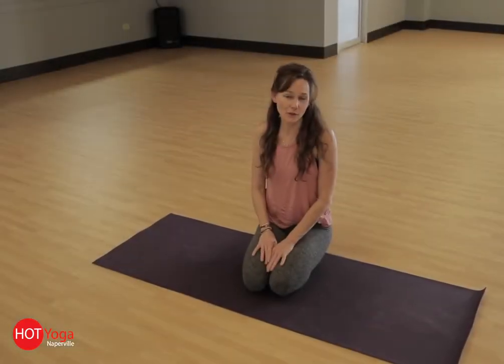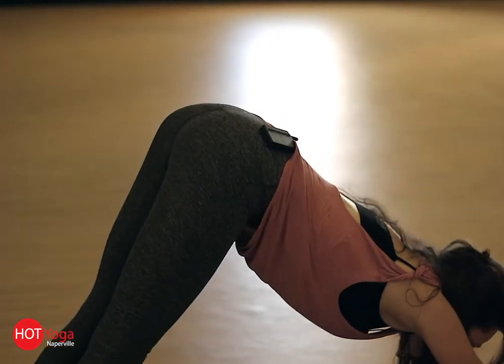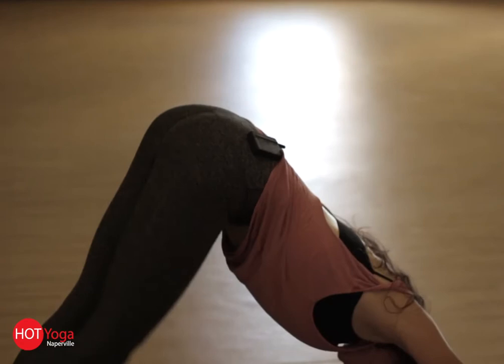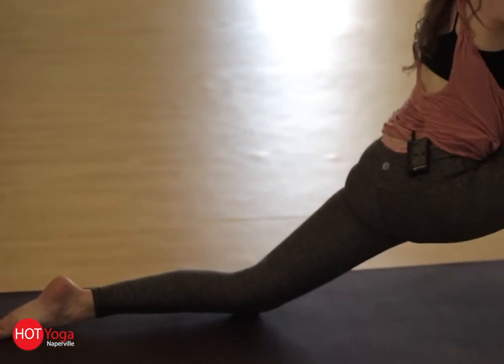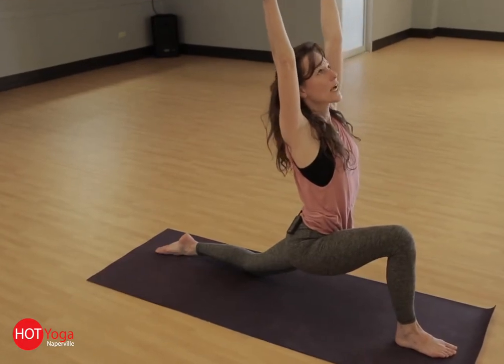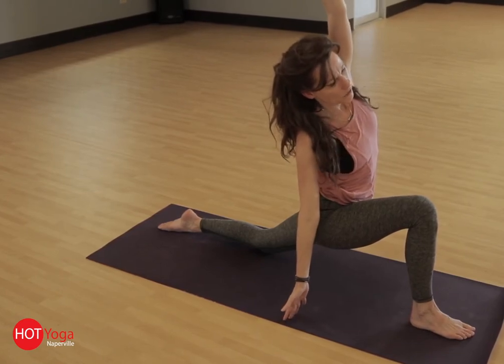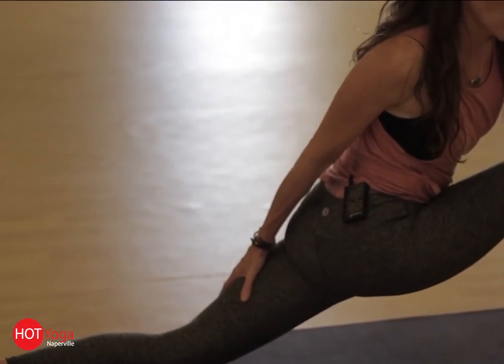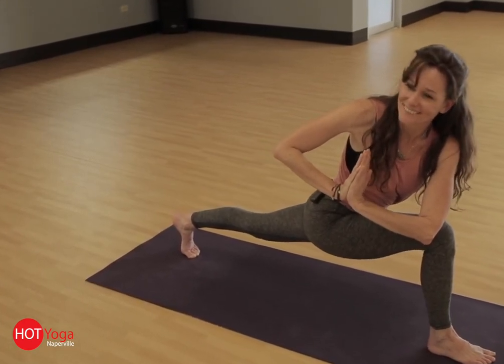Prayer Twist in Crescent Pose | Strengthen and Balance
Yoga Instructor, Julie K. demonstrates how to do a side angle prayer twist. This pose is great for detoxification, strengthening the legs, increasing balance and flexibility. Julie will be leading a nutrition workshop for our upcoming Yoga Teacher Training in February 2018.